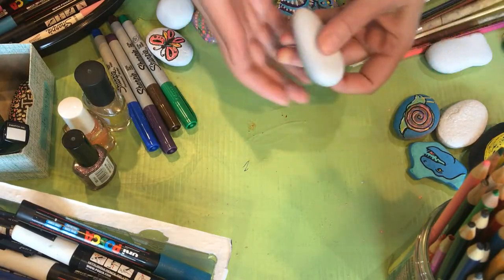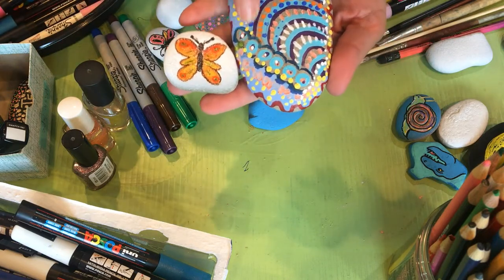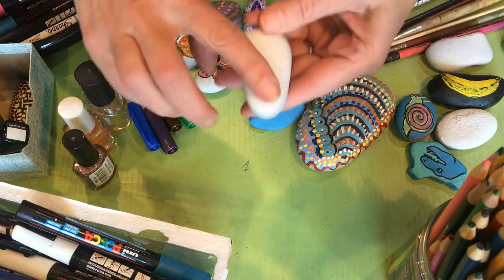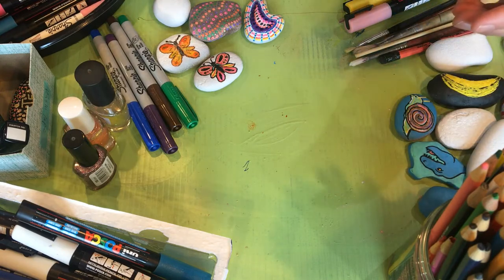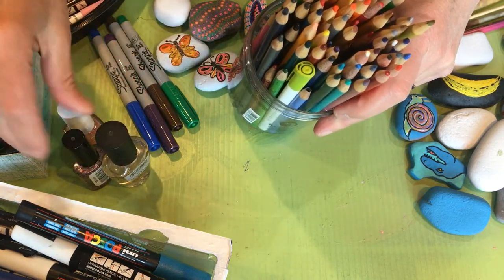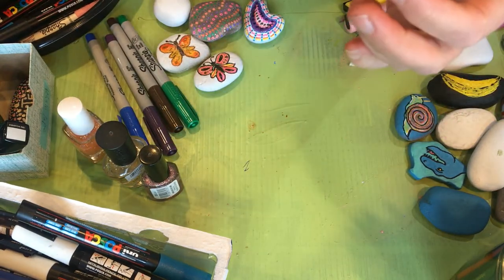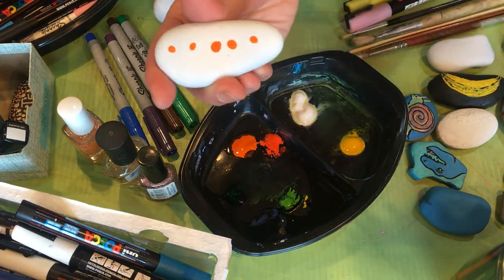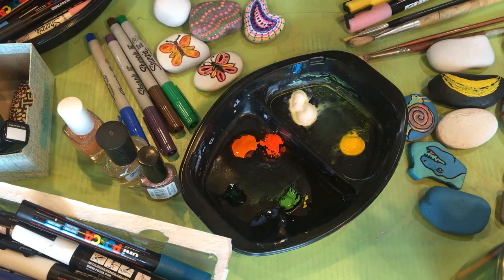Art Break | Rock Painting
Arts Education Specialist Eva shares her tips for making rock painting fun and easy!